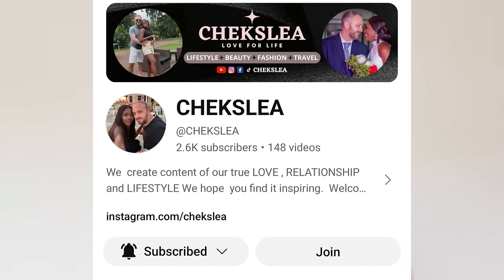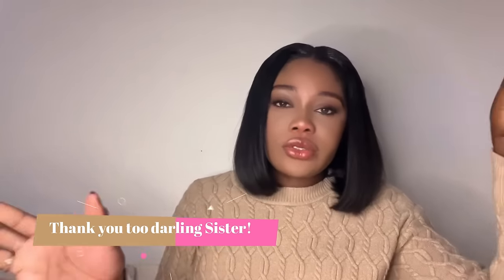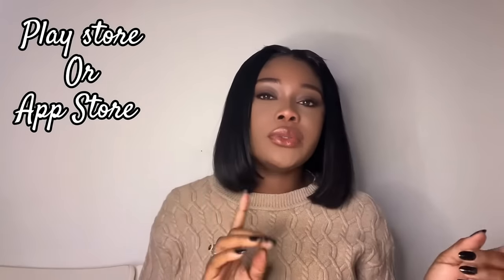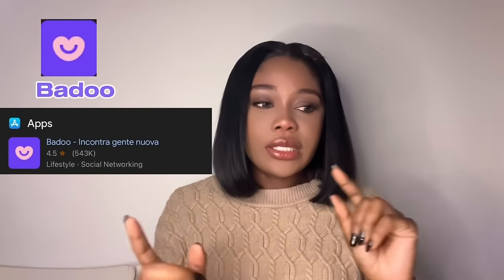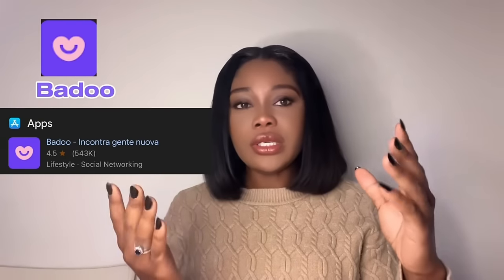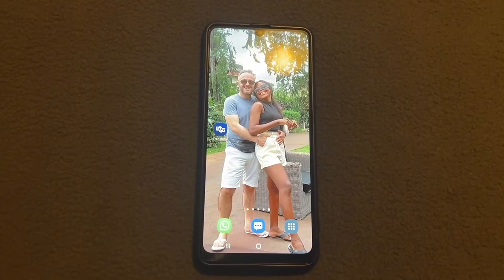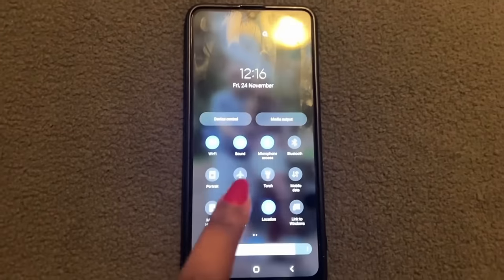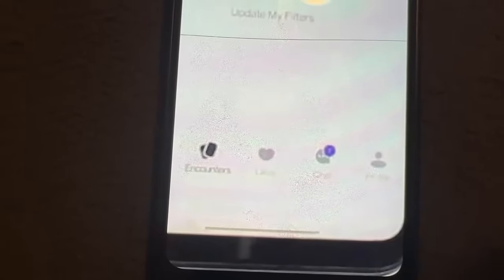HOW TO USE BADOO DATING APP ON A FREE VERSION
HOW TO USE BADOO ON A FREE VERSION,in this video will be sharing with you how to use badoo on a dating app and what is more exciting is that  i brought someone who found love on badoo too explain to you everything,from how to create a profile on badoo,how to set photos,how to send messages and how to use it on a free version.Not only that fam,will also share with you very powerful online dating tips and tricks for you who is searching for ove online and those who found the one already.So please watch this video to the end.Please like,share,comment and subscribe if you havent.